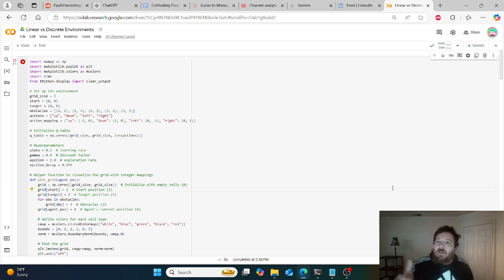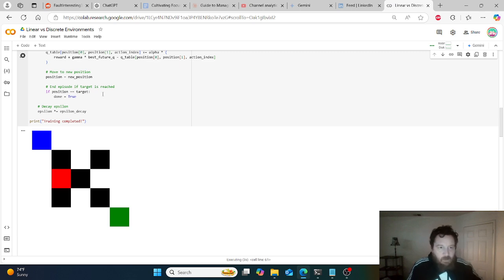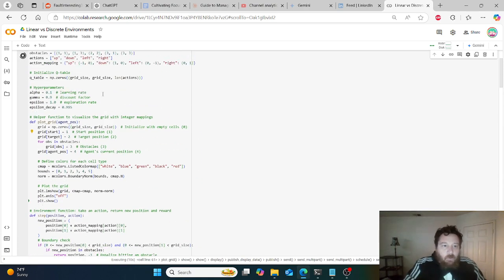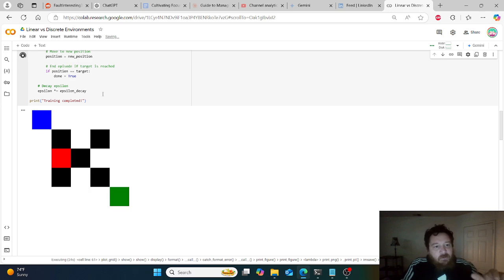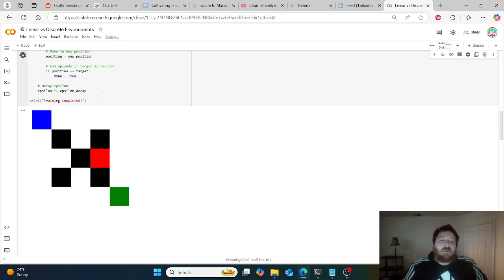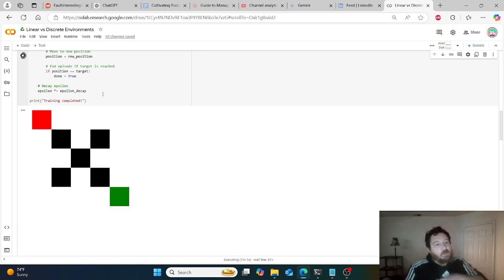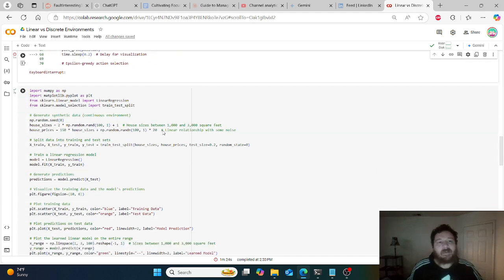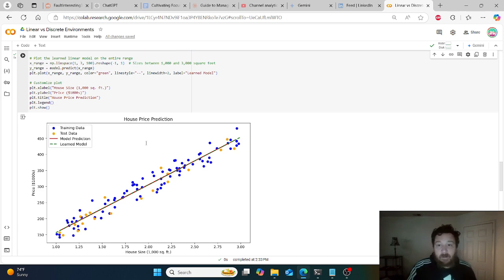This Is Why You Cannot Get Your LLM Model To Reliably Perform Function Calls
This video, titled "This Is Why You Cannot Get Your LLM Model To Reliably Perform Function Calls," is presented by Richard Aragon. It delves into the reasons why Large Language Models (LLMs) struggle with function calls, comparing models like GPT-40 and Llama 3.1. Richard emphasizes that LLMs are inherently prediction-based and not designed for discrete actions required for function calls. He advocates for using swarm algorithms in conjunction with LLMs for improved performance. The video also touches on the distinction between discrete and linear environments in machine learning and the importance of understanding the strengths and limitations of different algorithms. Richard concludes by suggesting that LLMs should be viewed as part of a larger system, working in tandem with other algorithms to achieve optimal results.